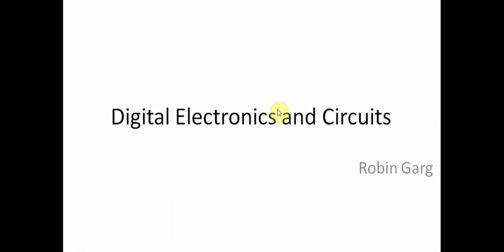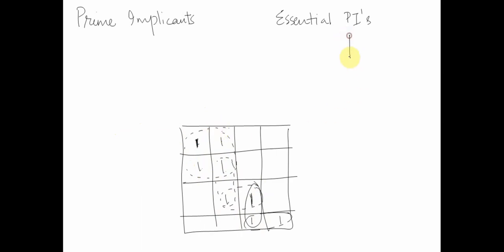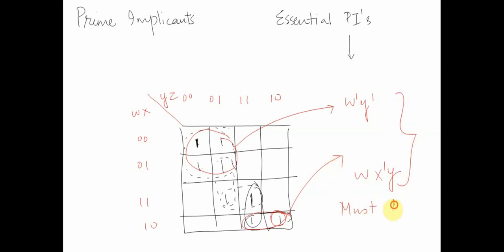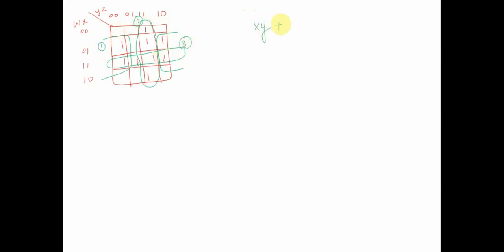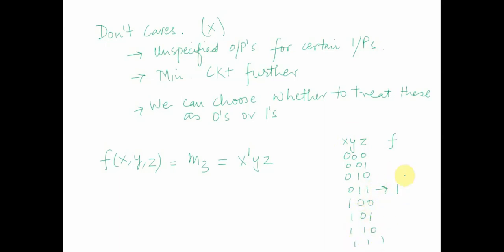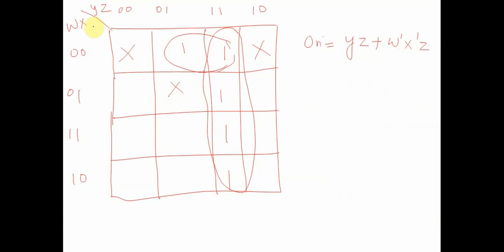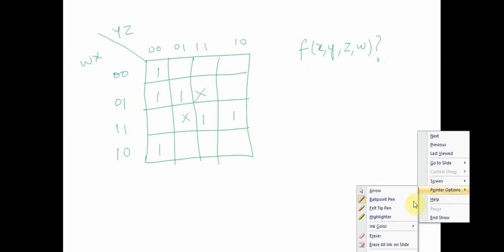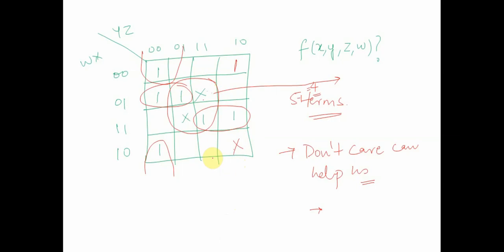Lecture 7: Digital Electronics: K Maps (2)